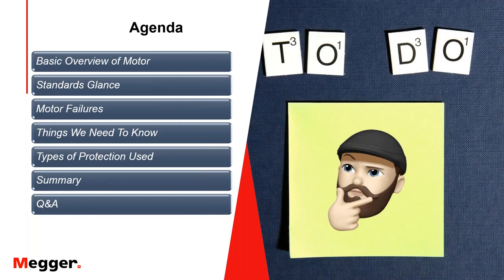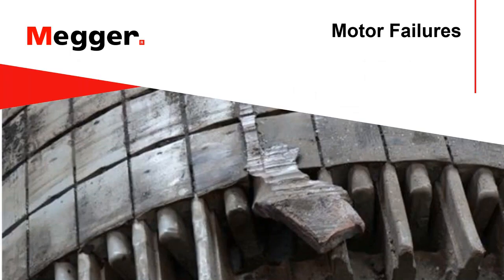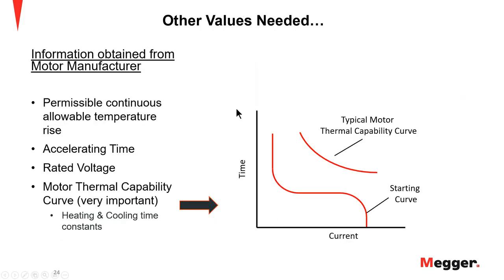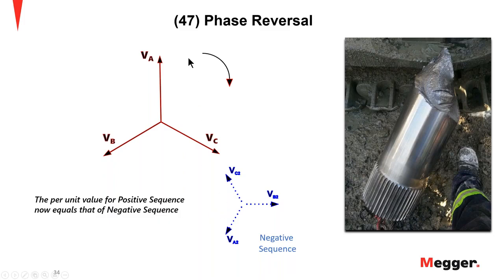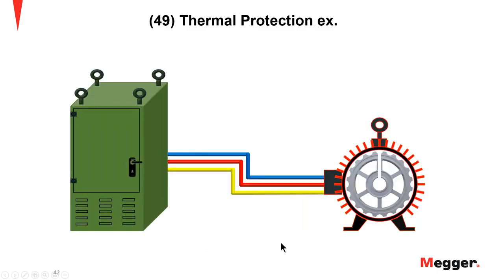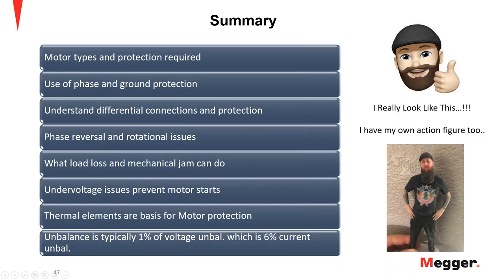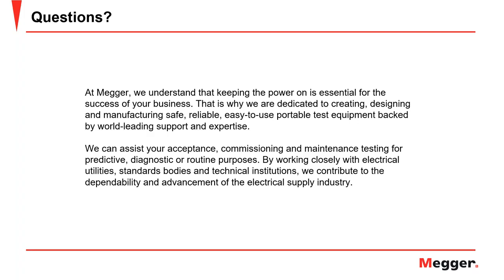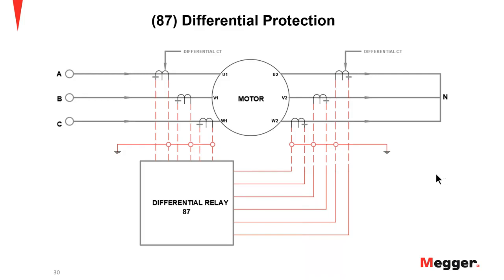Fundamentals of Motor Protection